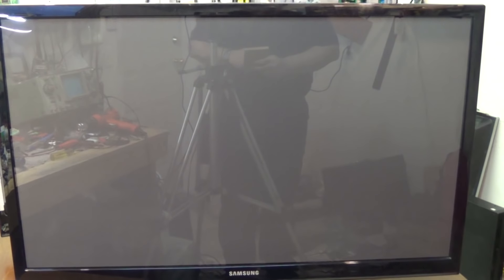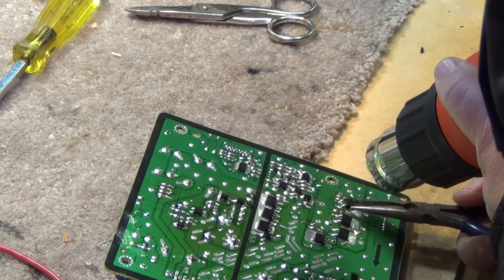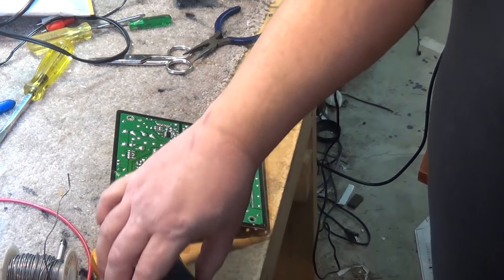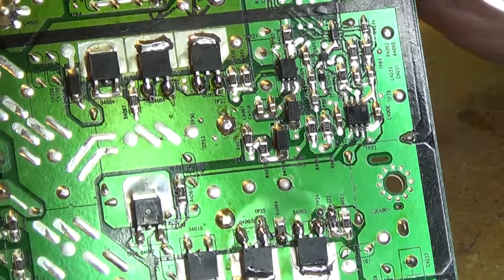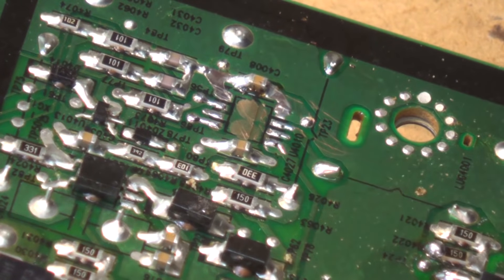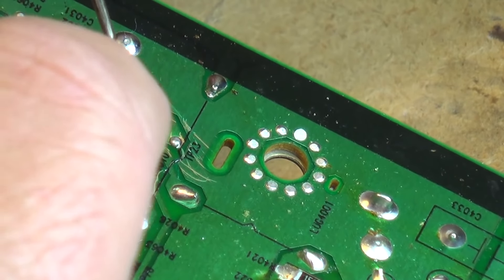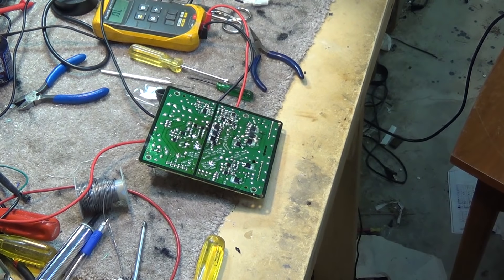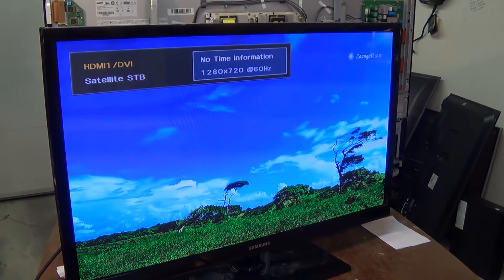Samsung PN43D440 Plasma X Main Board Repair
Component level board repair using no special tools or equipment.

Part 2 of this repair.

Thanks for the thumbs down.